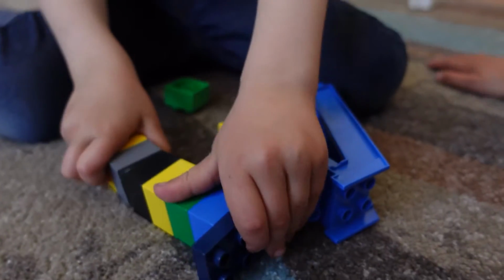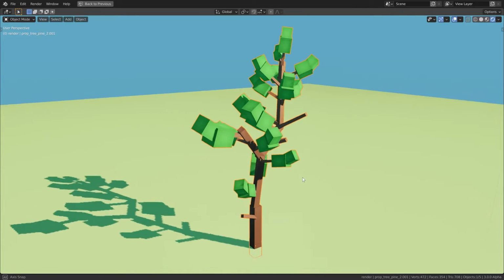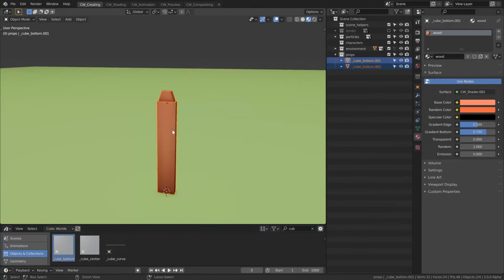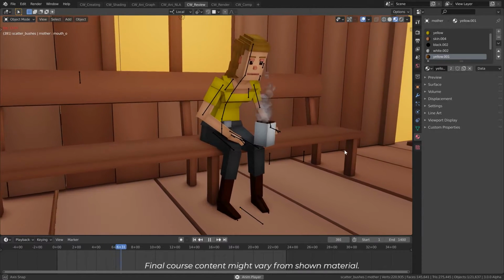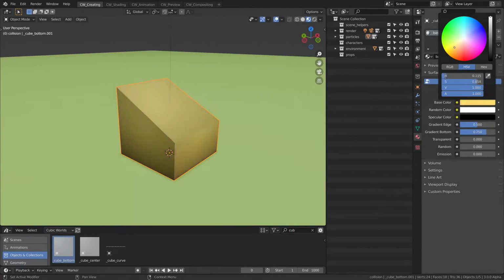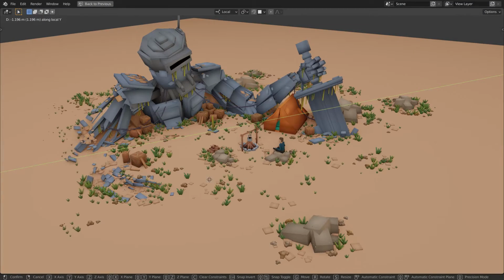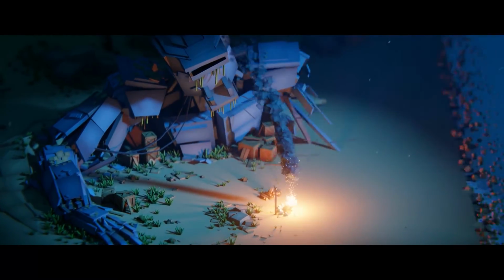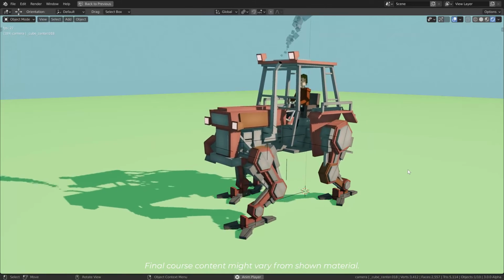Mastering Blender 3D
Welcome to "Mastering Blender 3D," your go-to resource for learning the ins and outs of this powerful 3D modeling and animation software. Whether you're a complete beginner or an experienced user looking to enhance your skills, this tutorial series has something for everyone.

In this series, we'll cover:

Blender interface and navigation
3D modeling techniques
Texturing and materials
Animation and rigging
Lighting and rendering
Special effects and compositing
Each tutorial is designed to be clear, concise, and easy to follow, with hands-on examples to help you build your skills. By the end of this series, you'll have the knowledge and confidence to create stunning 3D projects in Blender.